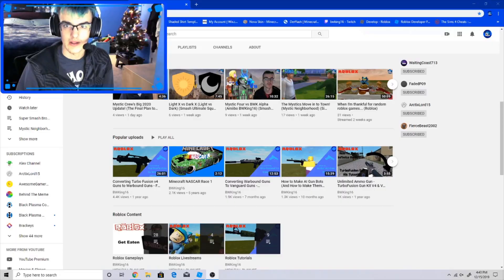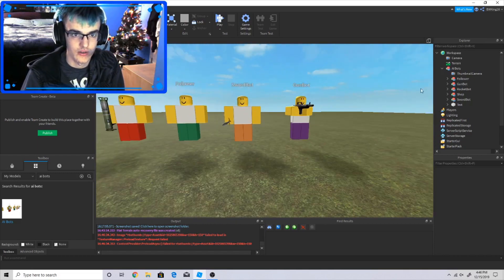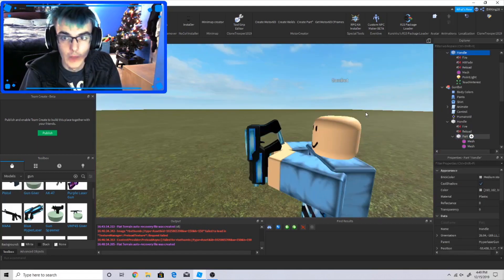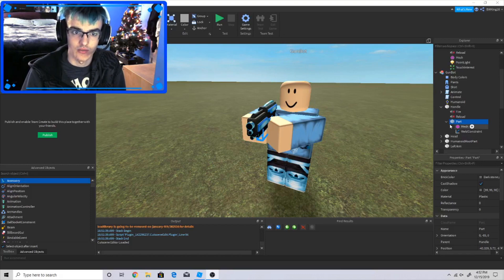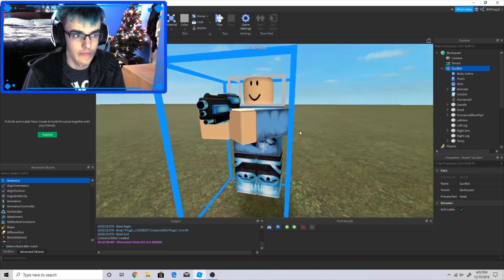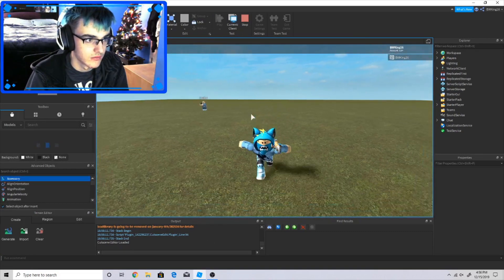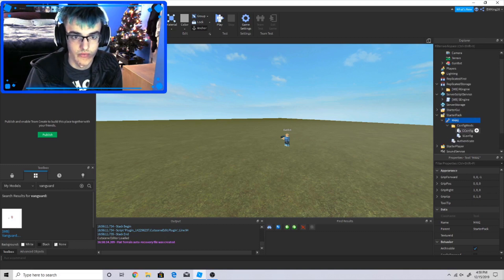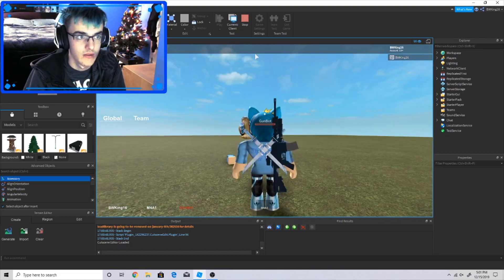How to Make AI Gun Bots (And How To Make them Compatible w/ Vanguard) (Roblox Studio) (Read Desc)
Note: This tutorial is not outdated! But due to the removal of LoadLibary and the NPC standing and not moving, we recommend you watch this video on how to fix the AI Gun Bots

Today I'll be doing an updated tutorial on the AI Gun Bot Tutorial I posted almost a year ago. So whether you want to make AI Gun bots or make them compatible for Vanguard, this video will show you! Have any ideas or problems?